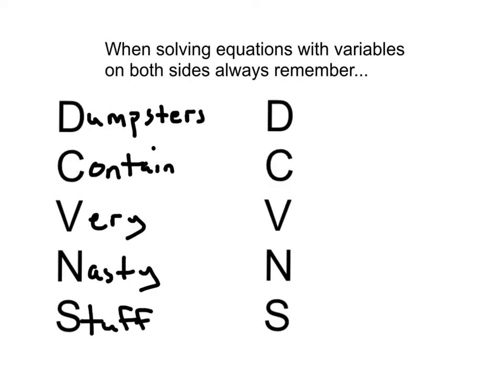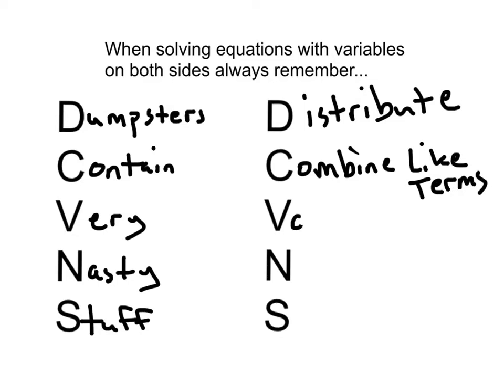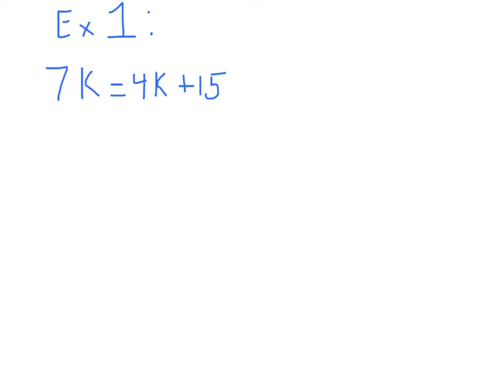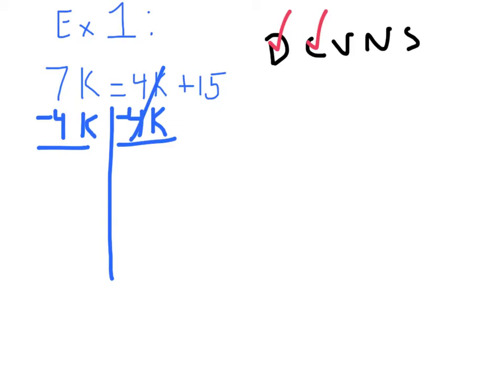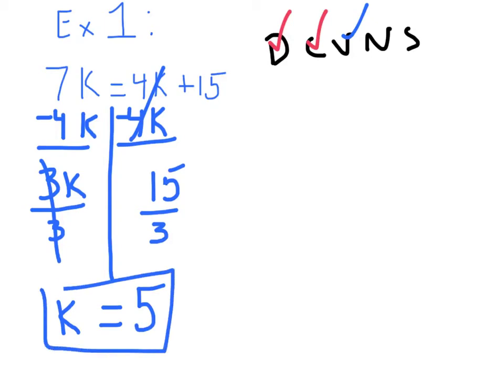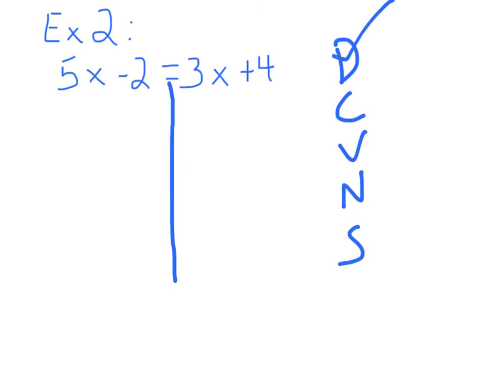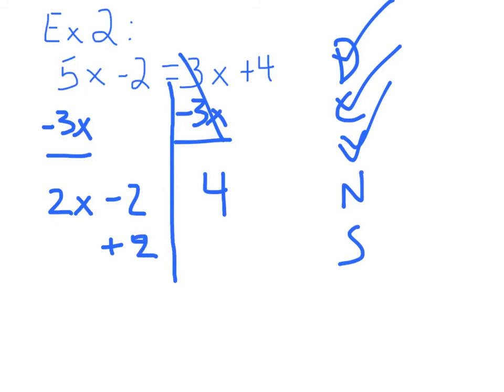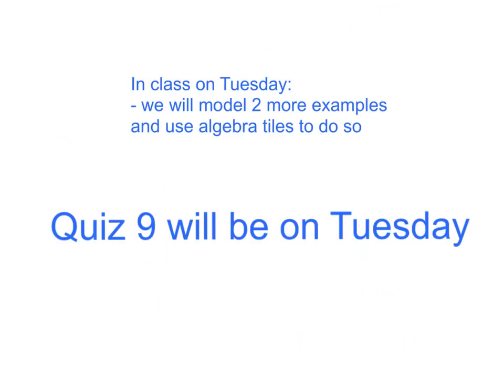Week 10 Video 1 - Solving for a variable